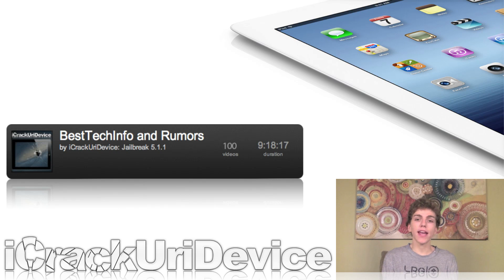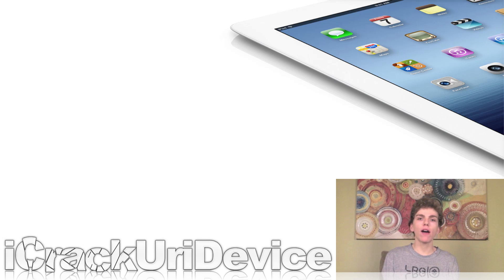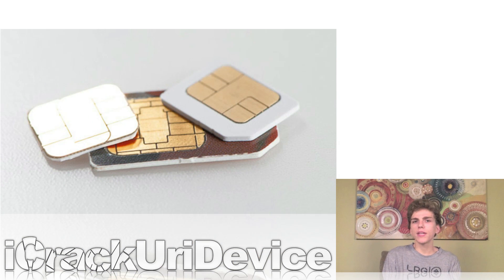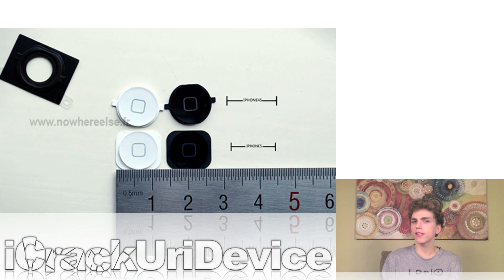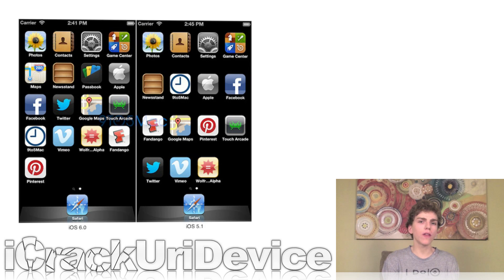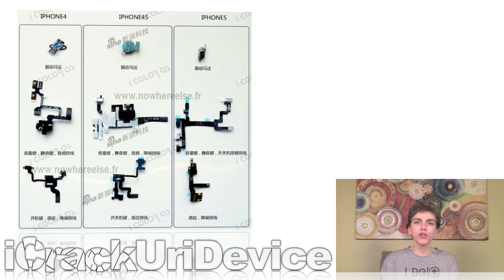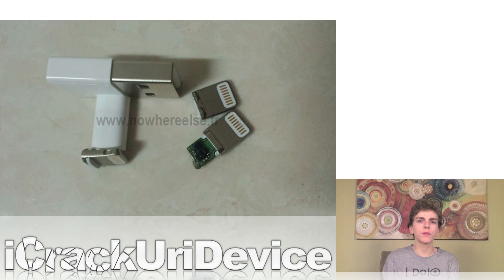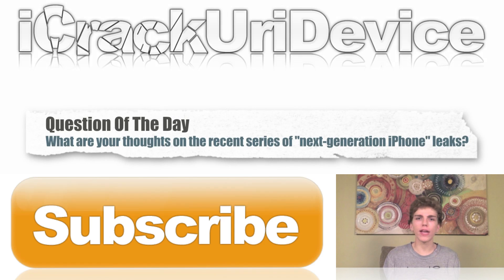iPhone 5 Leaks, Pictures, Rumors and iOS 6 beta 4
All iPhone 5 rumors, my iPad giveaway, iOS 6 beta 4 and its Jailbreak are covered in the 100th episode!

There have been numerous rumors pertaining to Apple's highly anticipated next-generation iPhone this past week. Here are all of the related articles:

1. SIM tray suggests Apple will use new Nano-SIM technology
2. Leaked home button points to overall redesign
3. Official iOS 6 simulator from Apple suggests taller display
4. Information revealed even smaller "9pin" Dock Connector port
5. Detailed comparison of Newly leaked Parts
6. Alleged redesigned dock connector pictured and detailed

Of course, Apple also released a new beta firmware and the Dev Team confirmed that it's compatible with Redsn0w:

1. Apple Releases iOS 6 beta 4
2. Changes, features and additions to iOS 6

For additional details on the new 3rd-generation iPad giveaway, visit the following post